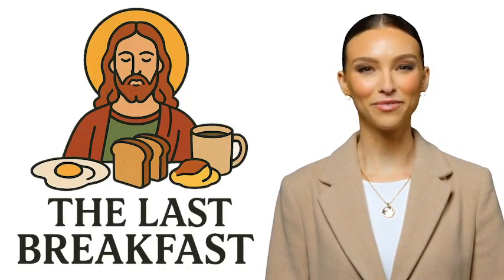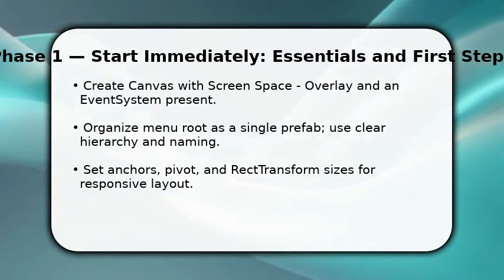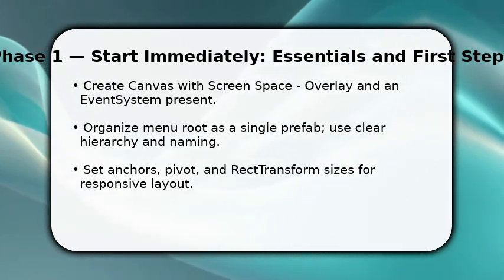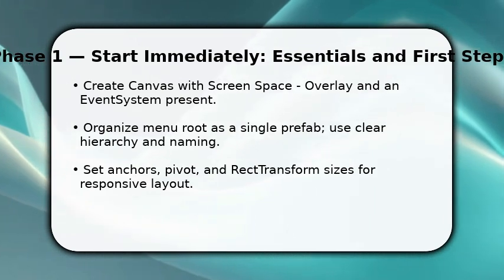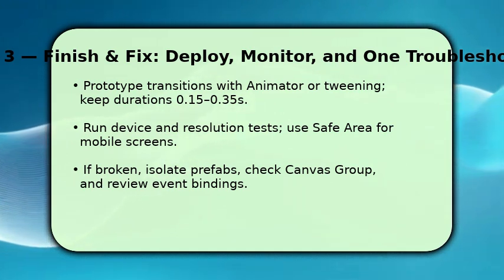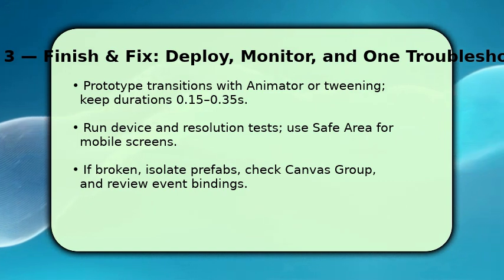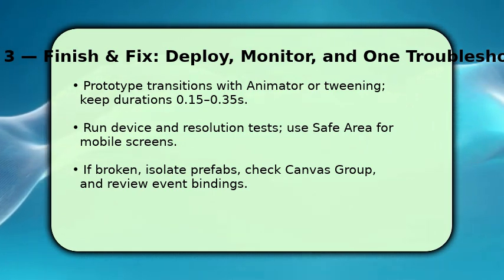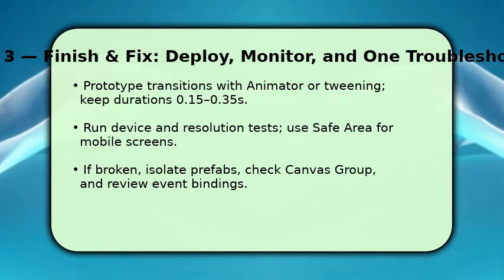How to Make Menu Unity (only Way)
How to Make Menu Unity (only Way) | 🔒 Surfshark VPN Deal — Stay private and secure. $1.99/mo + 3 Months Free ▸

Discover the essential steps to create a cohesive and visually appealing menu for your restaurant or event. This guide covers design principles, color schemes, typography choices, and layout strategies that ensure every item on your menu stands out while maintaining unity with other elements of dining experience.

menu design, restaurant aesthetics, typography for menus, color scheme in hospitality, event planning